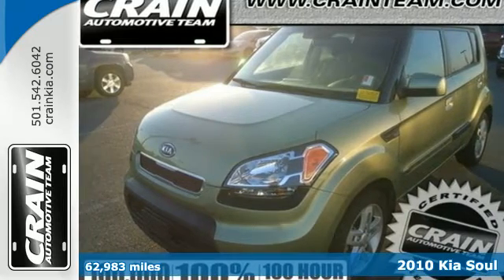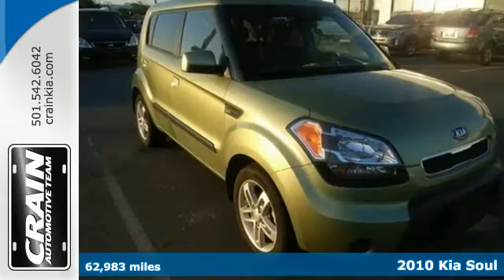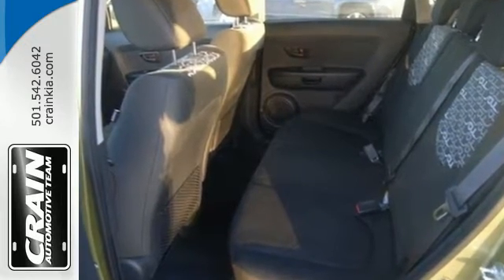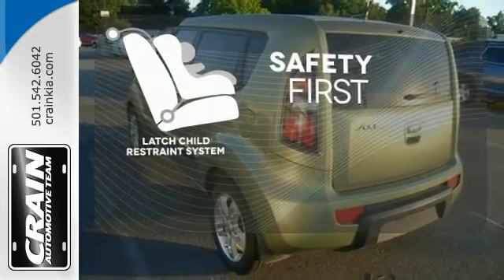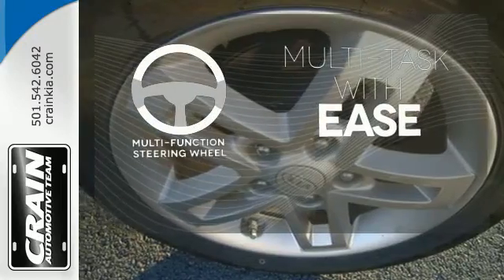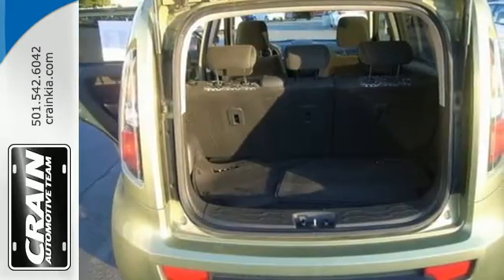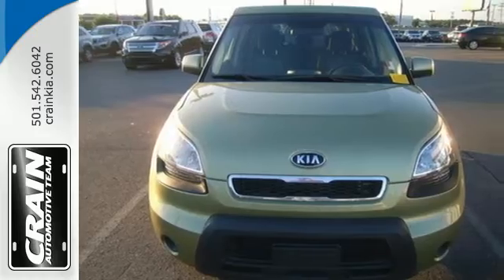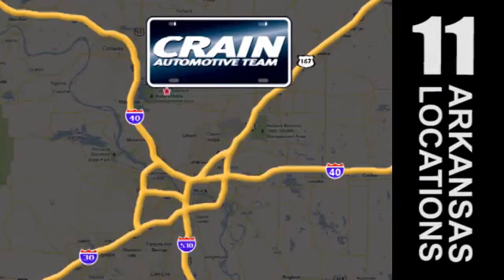2010 Kia Soul Sherwood AR Little Rock, AR 4KC7325A - SOLD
Year: 2010
Make: Kia
Model: Soul
Trim: PLUS
Engine: 2.0L CVVT I4 Engine
Transmission: Automatic
Color: Alien
Mileage: 62983
Stock #: 4KC7325A
Looking for a clean, well-cared for 2010 Kia Soul? This is it. This Soul has been loved by its original owner as CARFAX shows it to be a one-owner. Purchasing a pre-owned vehicle like this Kia Soul PLUS is an easy choice since Crain Kia has collected and provided all records. When you know the full history of a vehicle, you know what you're getting into from the start. Pre-owned doesn't have to mean used. The clean interior of this Kia Soul makes it one of the nicest you'll find. There should be no doubt in your mind about purchasing this 2010 Soul PLUS. This lightly-used vehicle is still covered by the Kia factory warranty. This impeccably built Soul PLUS comes with a plethora of added features that have made this vehicle a unique find. These options will simply amplify the experience of owning and driving this wonderfully crafted Kia. More information about the 2010 Kia Soul: The 2010 Kia Soul is a departure for the Korean company best known for its inexpensive, well-warranteed cars. The Soul is aimed squarely at the Scion crowd, featuring funky styling, wild colors and a highly customizable interior and exterior. Base prices start at about $2,000 less than a comparable Scion. Interesting features of this model are great warranty, Practical, funky tall car styling, lots of customization, and good fuel economy Every new and pre-owned vehicle is backed by the Crain Commitment, including our 100% low price guarantee, a 100 hour love it or leave it exchange policy, and a 100 year 100,000 mile warranty. The Crain Team's Got 'Em!

Address:
5830 Warden Rd